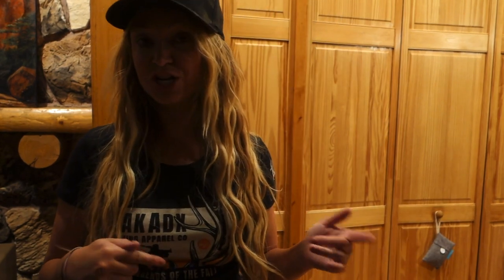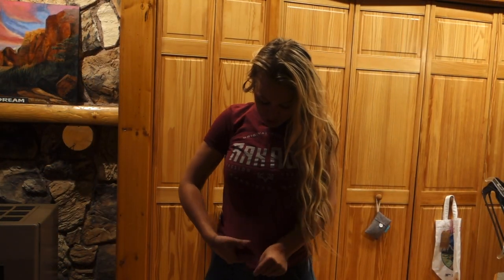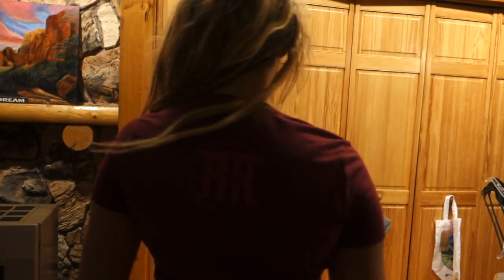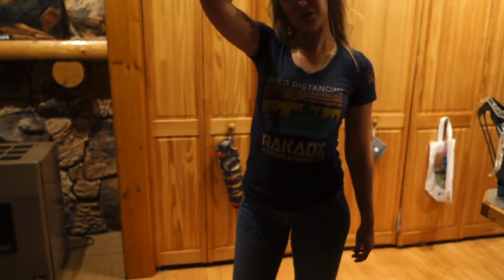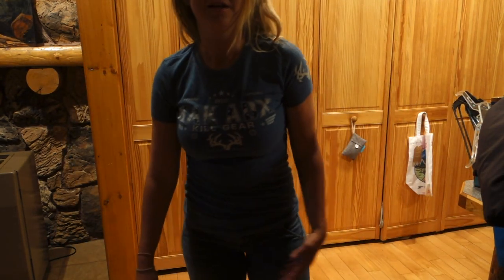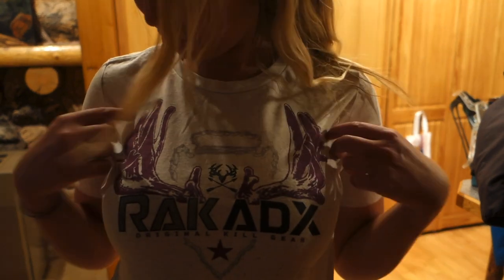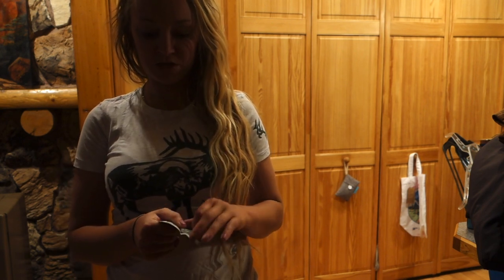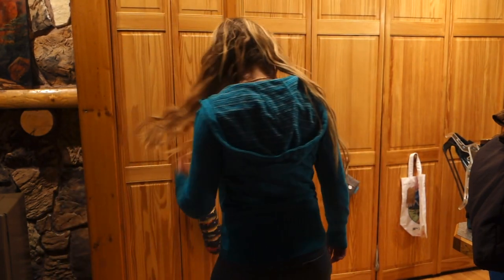RakAdx Try On Haul: Combo Subscription Box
RakAdx: Apparel made for buyers, with killer subscription box deals!

To see all the combo hats and shirts from the past 10 months check out my Instagram @bridget_fabel